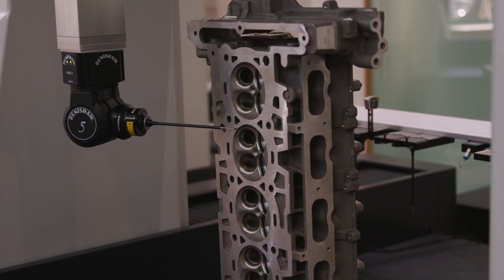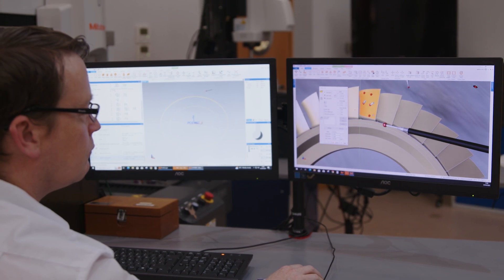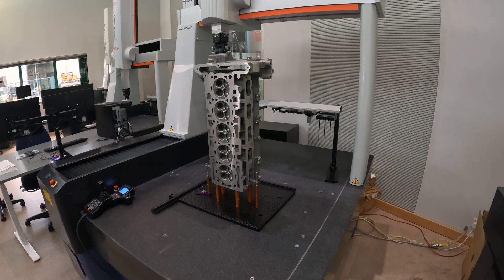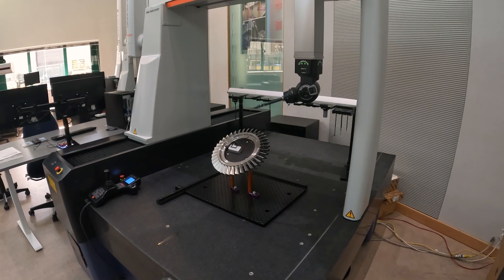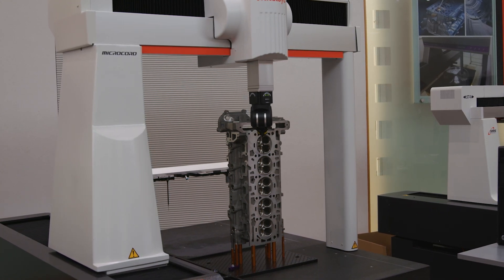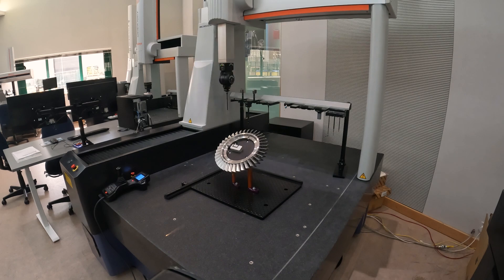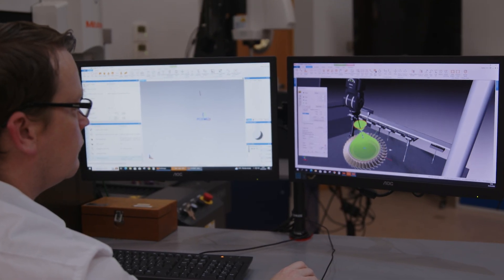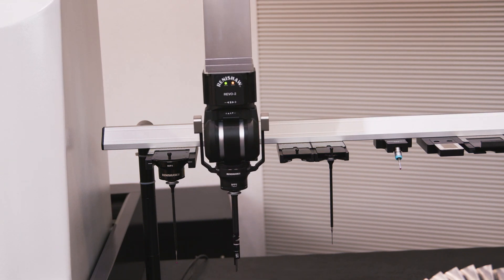See How Renishaw's REVO System Is Changing The Game At Mitutoyo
Explore the game-changing impact of the Renishaw REVO® 5-axis system at Mitutoyo in our latest MTDCNC feature. Join Tom Skubala as he explores the longstanding partnership between Mitutoyo and Renishaw, revealing how their collaboration is setting new standards in precision measurement. Discover how the REVO® system, with its rapid data scanning and advanced capabilities, is offering more efficient, accurate, and cost-effective solutions for precision engineers and inspection. Learn why Mitutoyo, bolstered by Renishaw's innovative technology, is a great option for industries ranging from bespoke engineering firms to major aerospace giants.

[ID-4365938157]